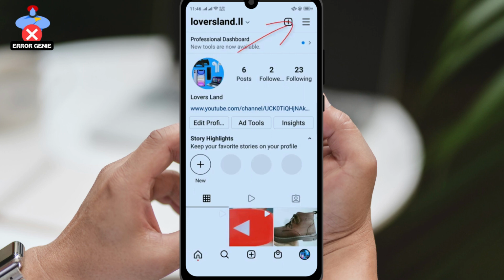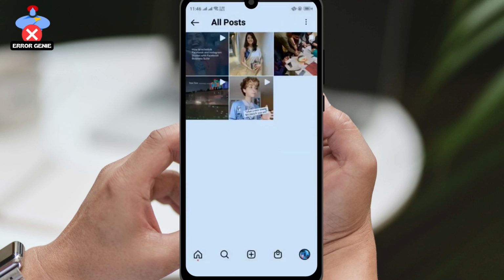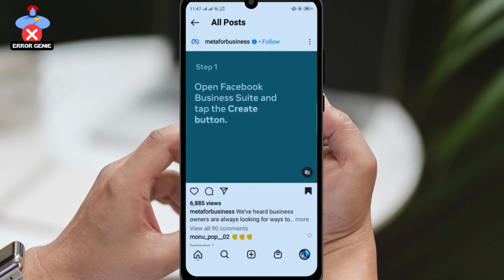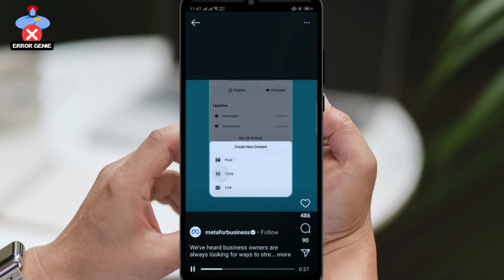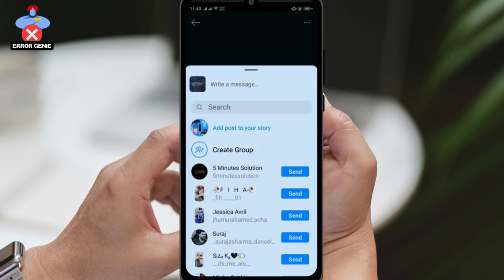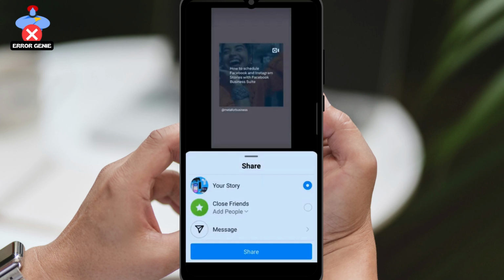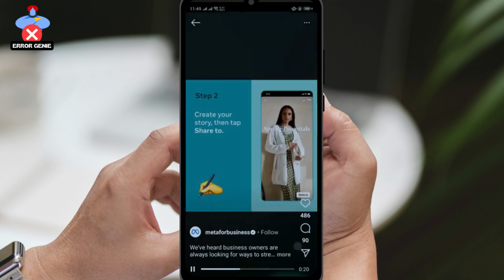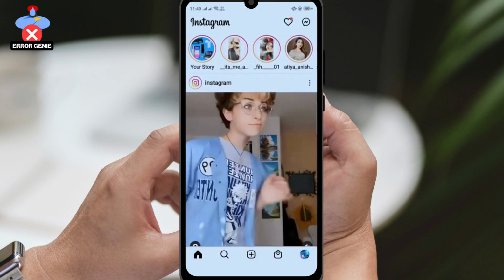How to Share Full Reel on Instagram Story 2026 (100% Working)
This video guides you in an easy step-by-step process to add or share the full reels on your Instagram story. So make sure to watch this video till the end.

To start, open up your Instagram profile and click on the three-line icon. From there, select "Saved" and you'll find all your saved reels. Now, let's say you want to share one of these full reels on your Instagram story. You can see that the duration of this particular reel is 35 seconds.

To share it, click on the share icon and select "Add post to your story". Click "Share" and you're done! If you go back to your feed, refresh the page, and click on your story, you'll see that the reel has been successfully shared.

Click on the reel and swipe up to see the full reel that has been shared on your Instagram story. That's it! You now know how to share full reels on Instagram stories.

0:00 Introduction
0:10 How to Share Full Reel on Instagram Story
1:06 Outro: Final Verdict